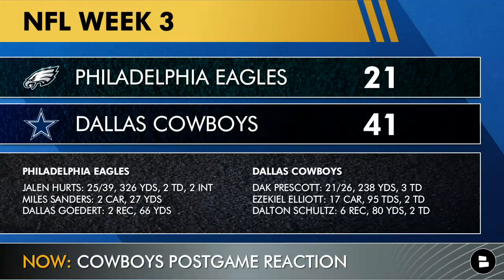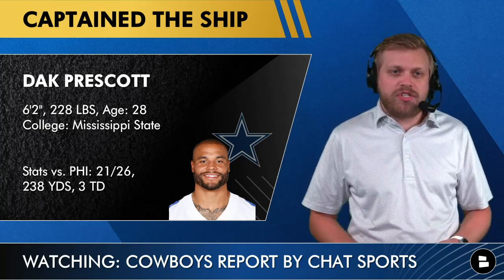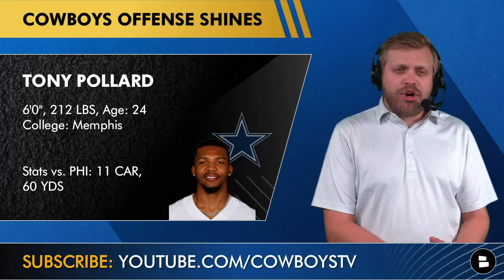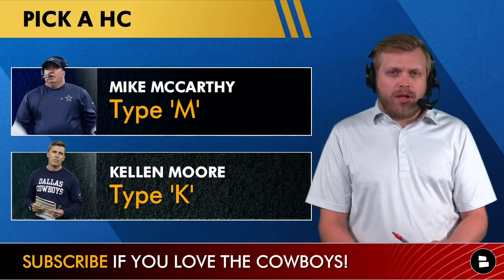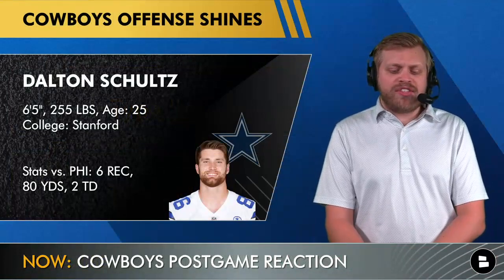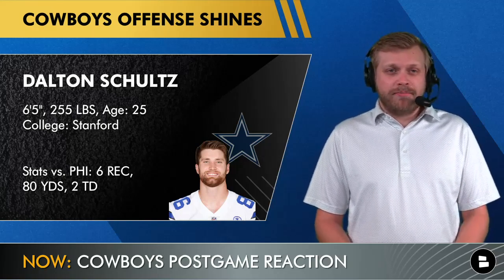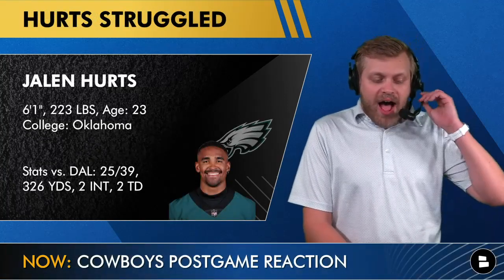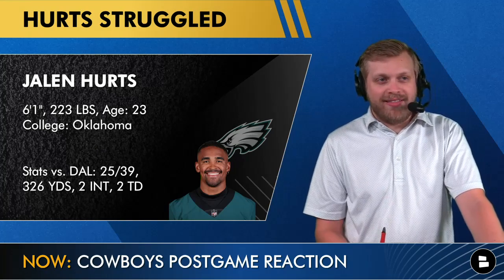Cowboys News, Rumors After BLOWOUT Win vs Eagles: Dak, Zeke, Trevon Diggs, Dalton Schultz & McCarthy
The Dallas Cowboys took down the Philadelphia Eagles in Week 3 of the NFL season on Monday Night Football, 41-21. The Cowboys’ offense looked unstoppable as the Cowboys run and threw all over the Eagles’ defense behind Dak Prescott, Ezekiel Elliott, Tony Pollard, Dalton Schultz and more. Plus, CB Trevon Diggs looks like one of the best defensive players in the NFL right now.

The Cowboys came out of Monday Night Football with a statement win over the Philadelphia Eagles 41-21. They were led by quarterback Dak Prescott who was very efficient in a game where he had a completion percentage of over 80 % and threw for 3 touchdowns. Jalen Hurts did not have a flawless night by any means throwing for 2 interceptions, 1 that was returned for a touchdown by Trevon Diggs.

Cowboys rumors & news coming out of Week 3 Monday Night Football:
- Cowboys beat Eagles, 41-21
- Dak Prescott deals again
- Ezekiel Elliott and Tony Pollard run over Eagles
- Trevon Digges for Defensive Player of the Year?
- Dalton Schultz as TE1?
- Micah Parsons impresses
- Anthony Brown plays well
- Osa Odighizuwa breaks out?
- Jalen Hurts struggles
- Kellen Moore vs. Mike McCarthy

Cowboys highlights can be found on Cowboys Report host Tom Downey’s Twitter account

Trevon Diggs had an amazing performance in the Cowboys massive win over the Eagles on Monday Night Football 41-21. Diggs arguably had the play that changed the entire game when he intercepted Jalen Hurts on an out route to Devonta Smith and he took it to the house for a TD. The question Cowboys Report host Tom Downey proposes is if Diggs deserves to be in the running for defensive player of the year. He has 3 interceptions in 3 games this season and is proving worth the high draft pick Dallas spent on him in the 2020 NFL draft.

Answer today’s Cowboys questions in the COMMENTS!
- Should Trevon Diggs be in the Defensive Player of the Year convo? Type ‘Y’ for Yes and Type ‘N’ for No
- Pick an RB1: Type ‘EE’ for Ezekiel Elliott and Type ‘TP’ for Tony Pollard
- Pick a Head coach: Type ‘K’ for Kellen Moore and Type ‘M’ for Mike McCarthy
- Grade the Cowboys in Week 3: A, B, C, D or F!

Cowboys injury news and updates are posted on our website from the Dallas Morning News, Blogging The Boys, Mike Fisher and more